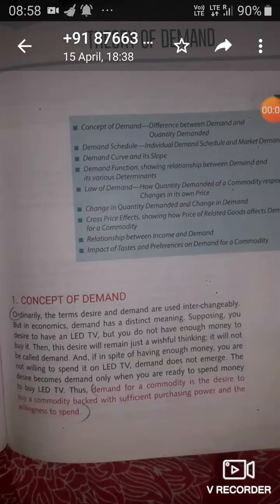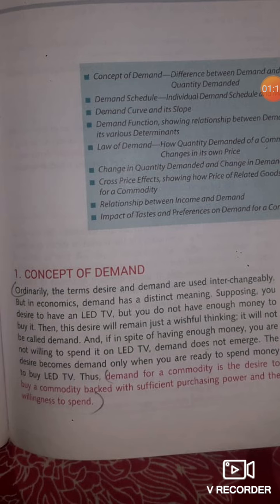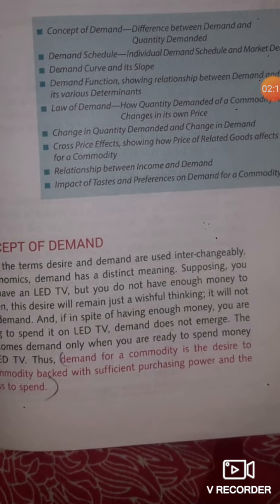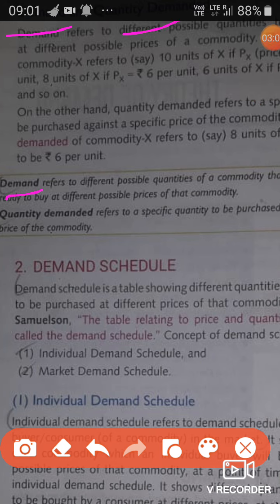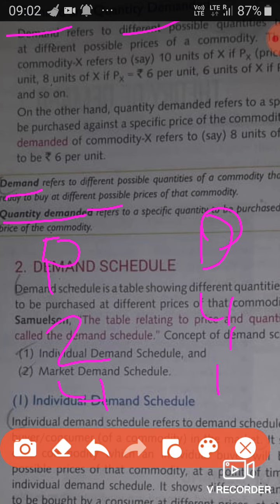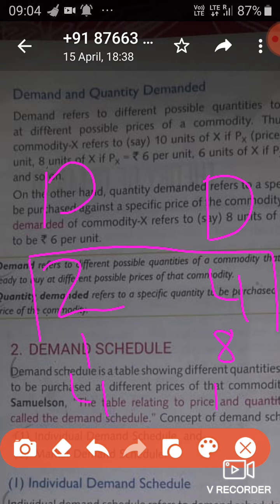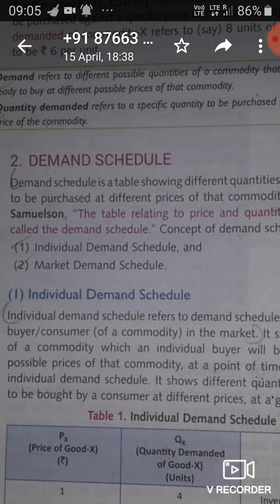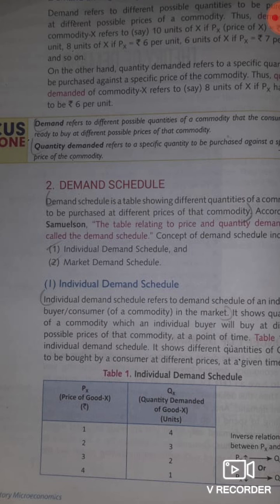Anita / class 11 / chapter 5 Theory of demand